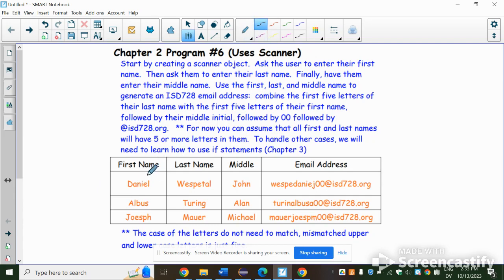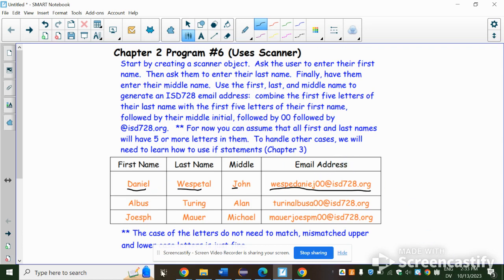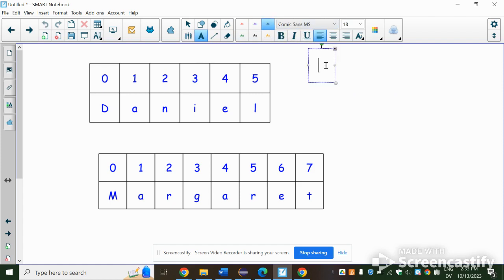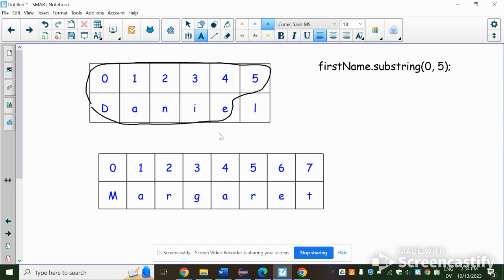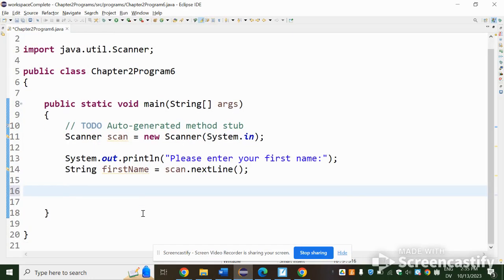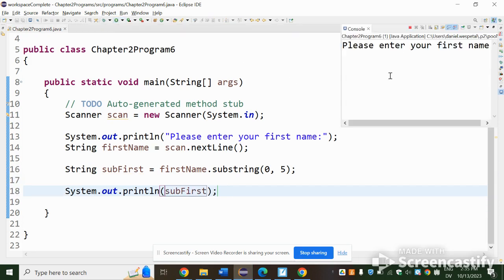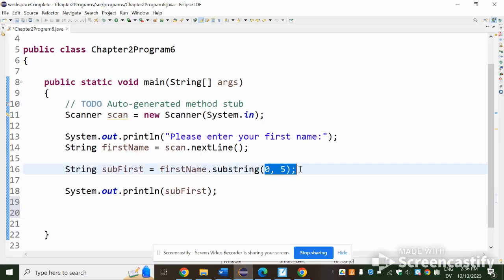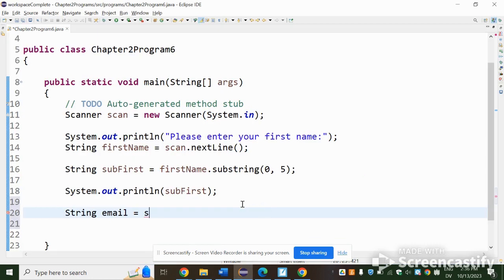Help with Chapter 2 Program 6